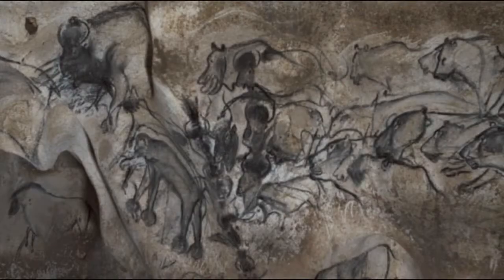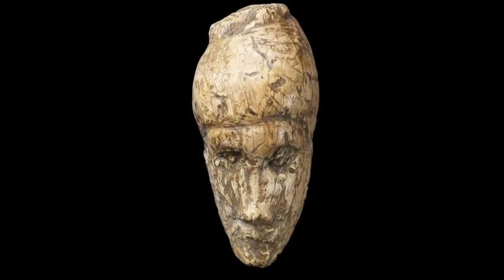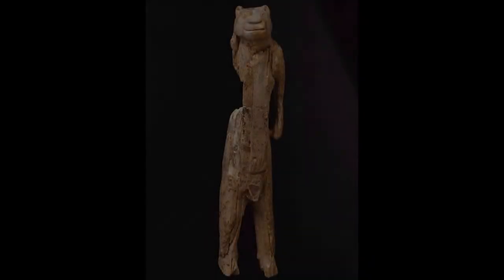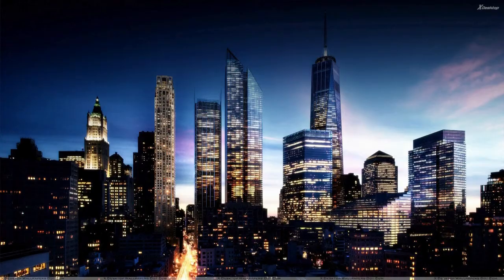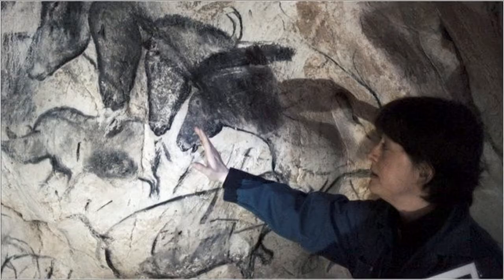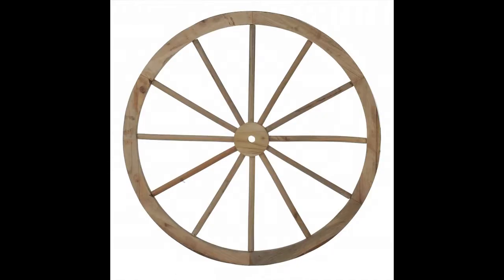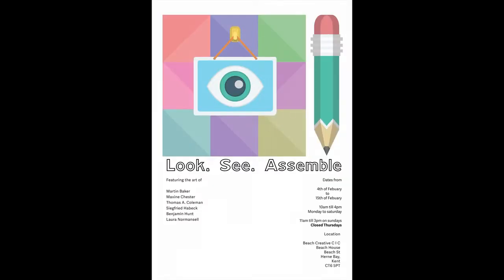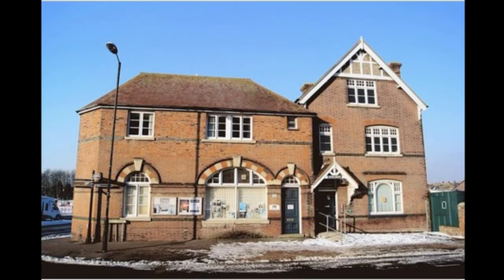Look See Assemble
The publicity video for our debut art exhibit.
Beach Creative